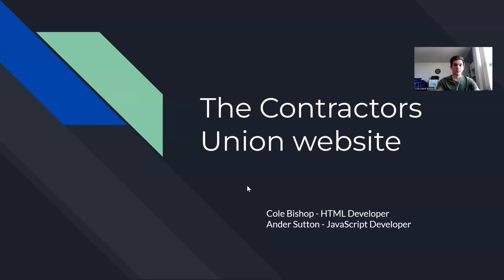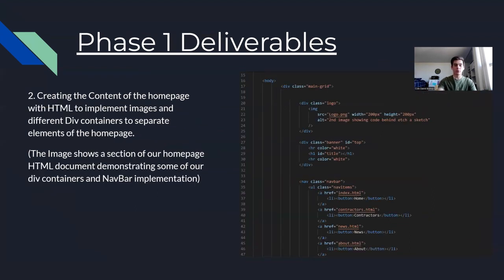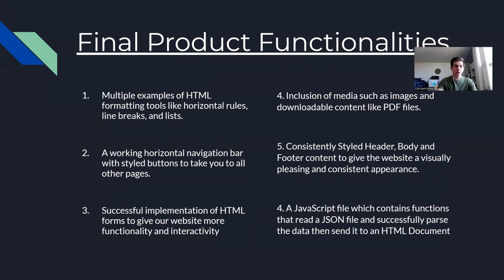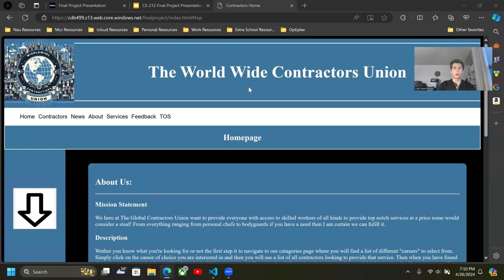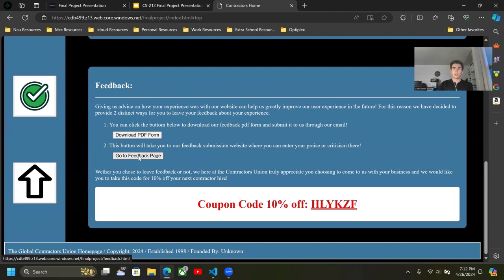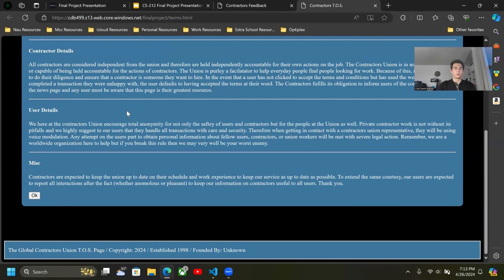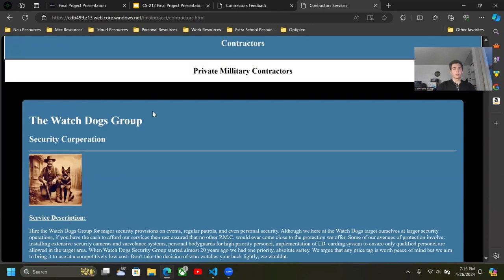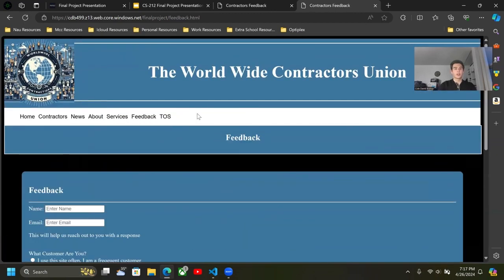Final Project Video